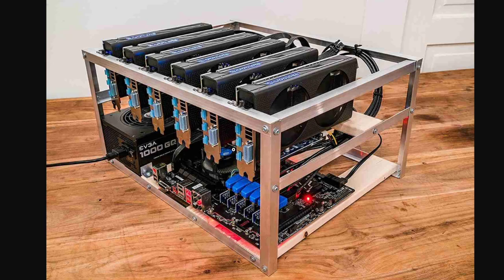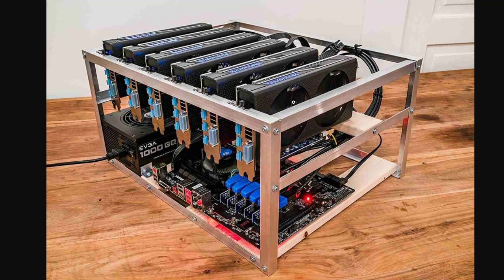Ethereum ETH- Cryptocurrency Masterclass 2024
- Cardano based Social Media Platform

- RFID bloccking Wallets W/ Trackers

💓 Cardano (ADA0 Tip Jar 💓
addr1q9jtfnm2jqrfc84tcvqfxng408nwg9zttdp0h0qyvwlufgw3j7gtj3panpeefps0pcm50fxwxd8lza987gxlra93hets6nx79h

📲 Social Media 📢
I AM NOT A LICENSED FINANCIAL ADVISOR

Cisco Miraki FireWall- Save 10%: CRYPTOCROW10

I have impersonators all over social media pretending to be me, so they can get something they want from you whether thats your phone number for SIM Swaps, BTC or ETH for project reviews they cant offer or whatever. If I'm reaching out to you anywhere on the web, chances are HIGH that it's not really me unless I live video verify via Zoom. I'll say your name live, maybe even sing a song.

Overall, I'm just here sharing what I learn, whether it be a cool crypto trading or crypto metrics tools and websites or just my latest understanding of something new, or old.

Crow Your Coins